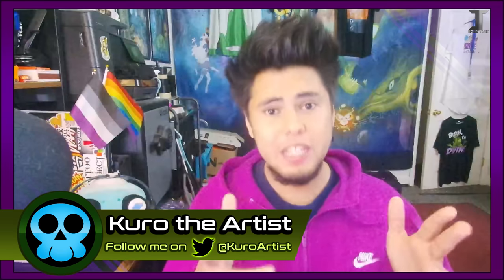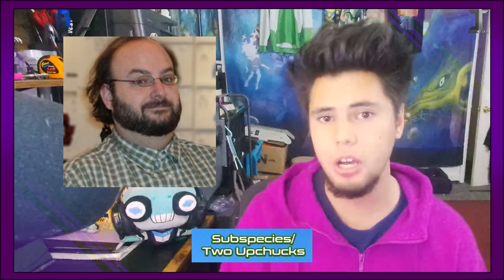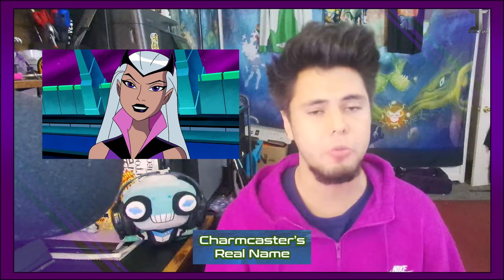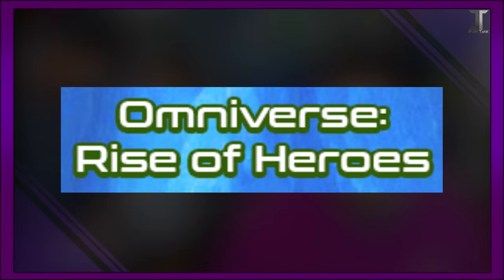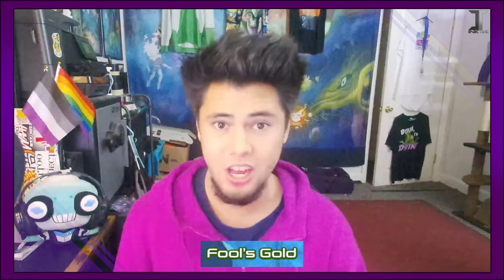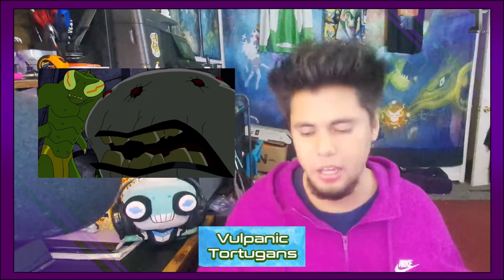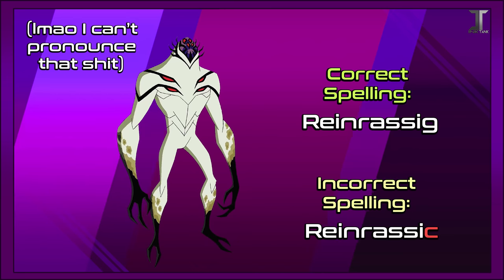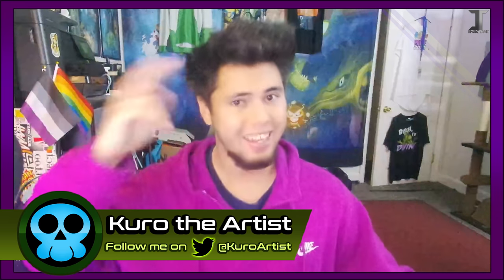Ben 10 Iceberg PART 2: MORE Common to Rare Facts!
TIMECODES:
0:00 - Introduction
0:22 - Layer 1
2:40 - Layer 2
5:49 - Layer 3
7:41 - Layer 4
10:23 - Layer 5
14:24 - Layer 6
16:26 - Layer 7
19:13 - Layer 8